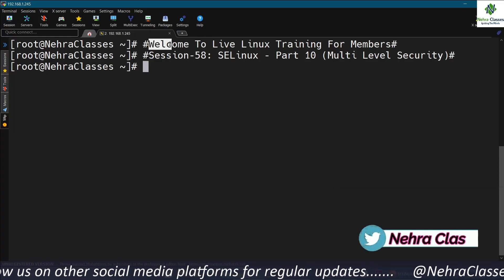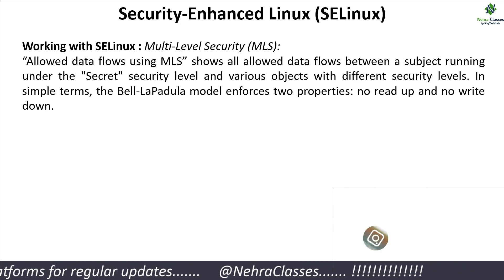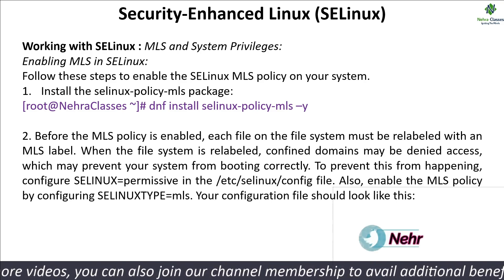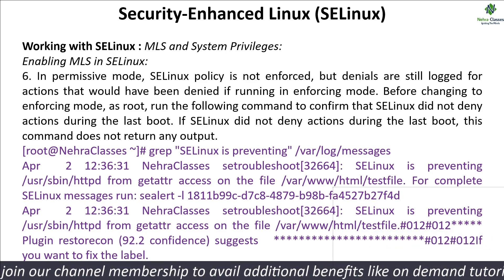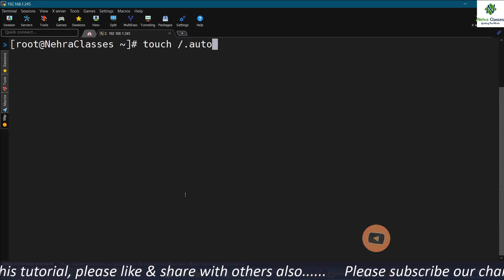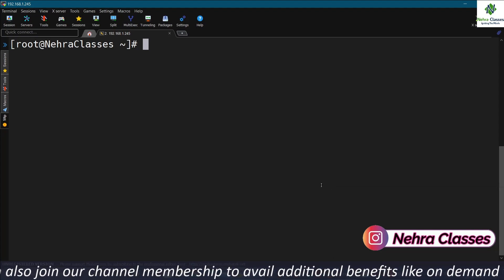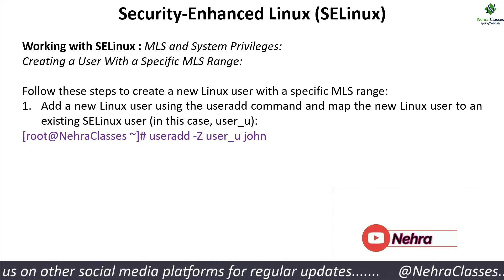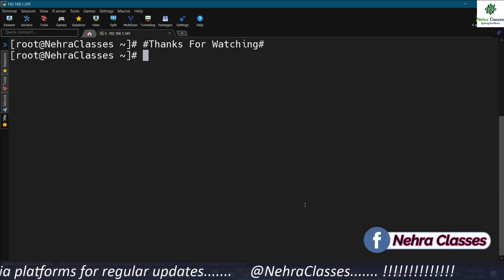Live Linux Training (RHCSA+RHCE) For Members | Session-58 | SELinux - Part 10 (Multi Level Security)